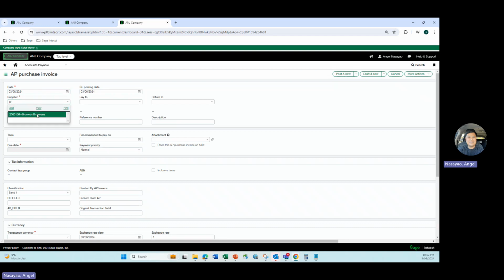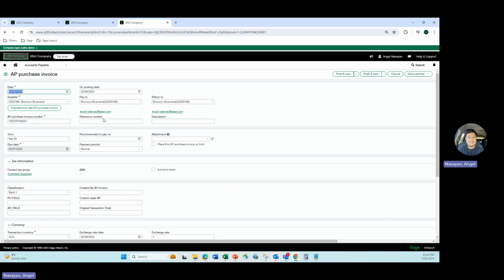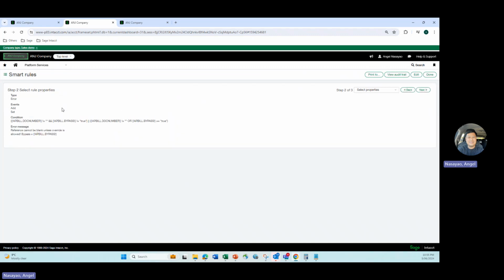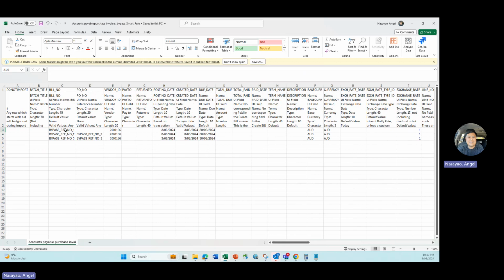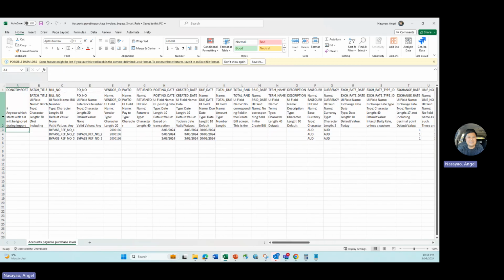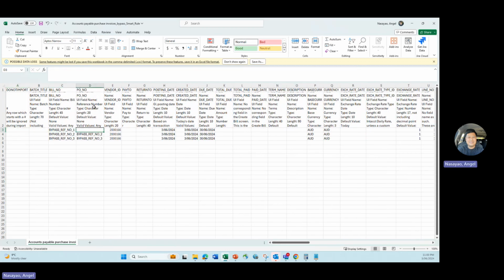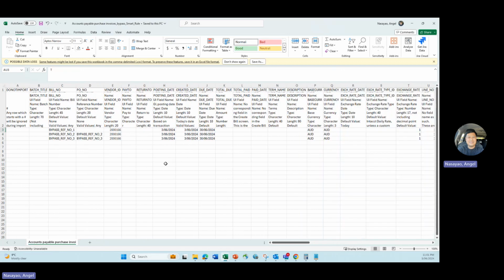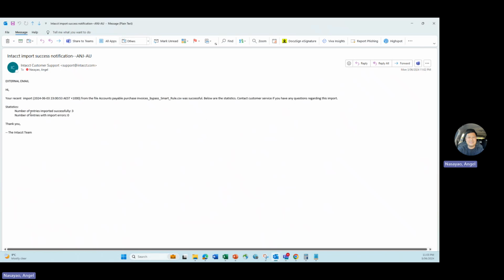Bypass Smart Rule on CSV Import